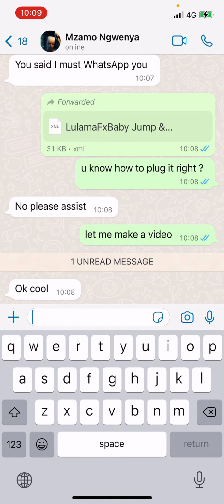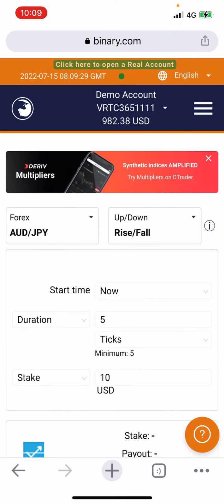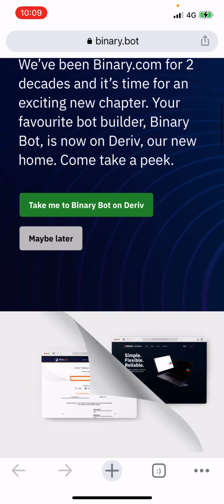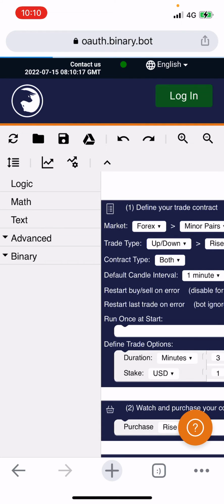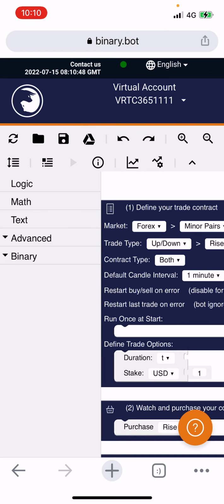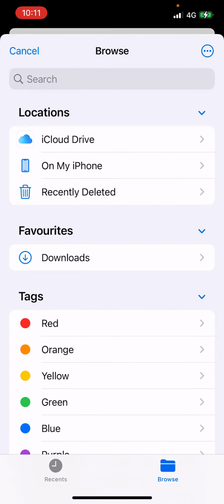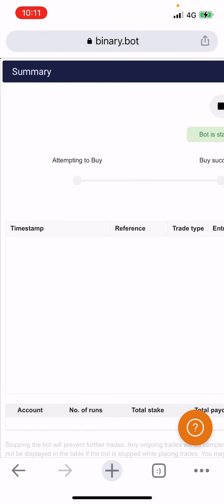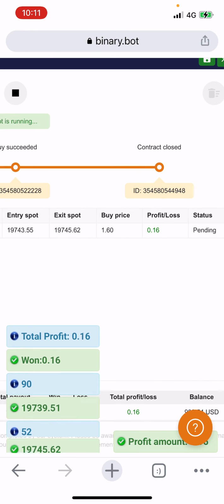[VERIFIED] ✅️ HOW TO INSTALL OUR MOBILE ROBOT ON BINARY.COM OR DERIV.COM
HOW TO INSTALL MOBILE ROBOT/BOT ON DERIV.COM OR BINARY.COM

Recommended Brokers